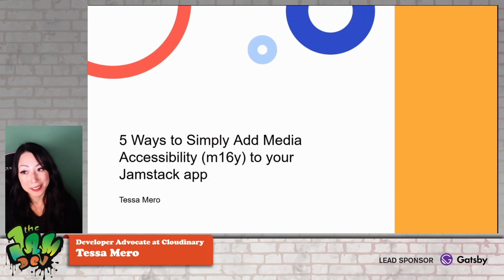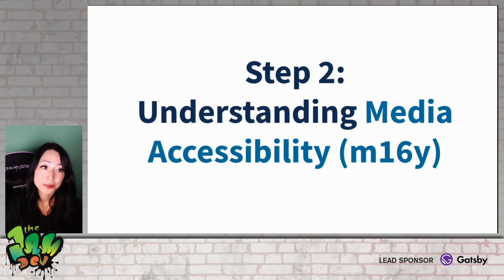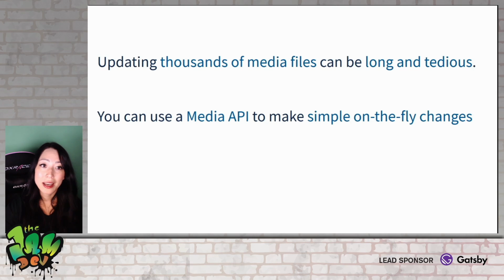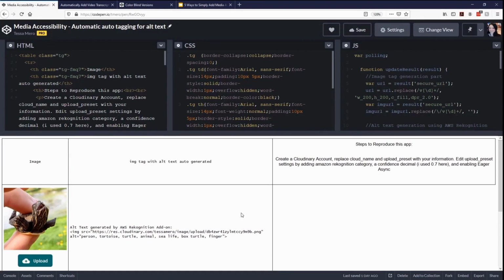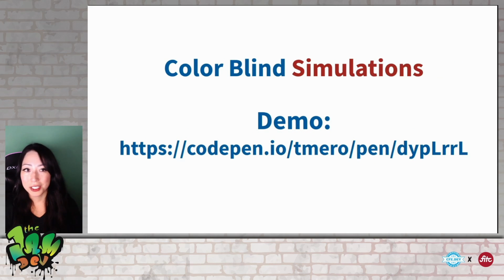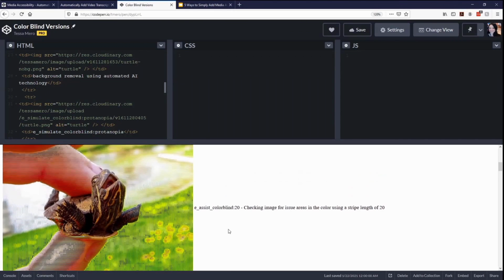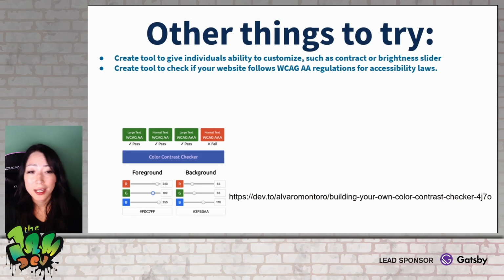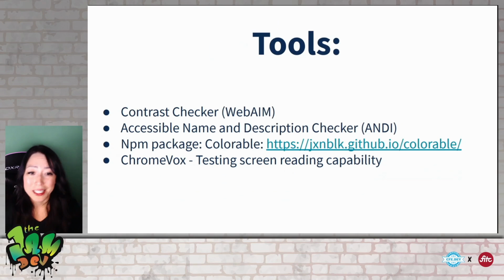5 Ways to Simply Add Media Accessibility (m16y) to your Jamstack app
Globally, 10% of the world’s population live with a disability. In 2015, it was reported that 19% of the United States population have vision or hearing impairment. That’s nearly 1 in 5 people! With over 70% of websites not compliant with accessibility laws, we need to be taking this more seriously and make m16y a top priority.

We have web project deadlines and limited time to get it done. Look no further! In this session, you will learn in 5 ways you can quickly and easily make your media on your app more accessible, giving an opportunity for everyone to view your web app with ease!